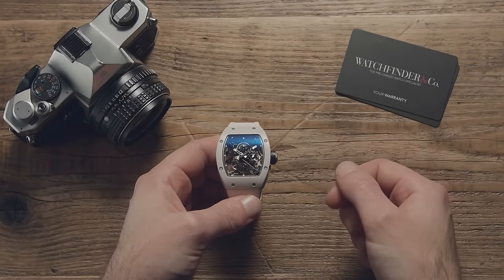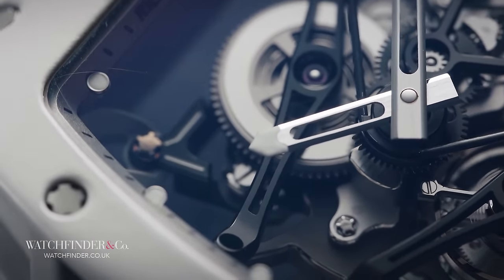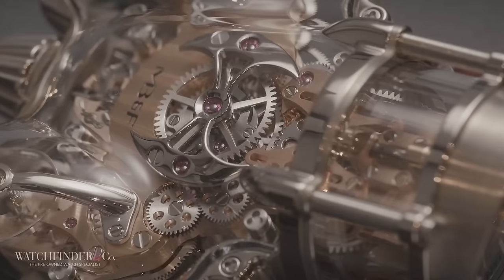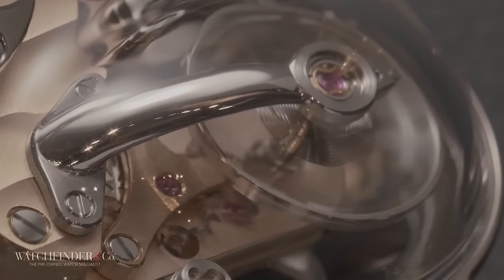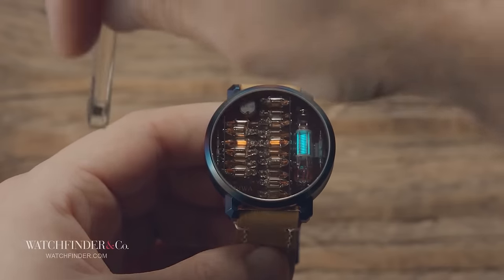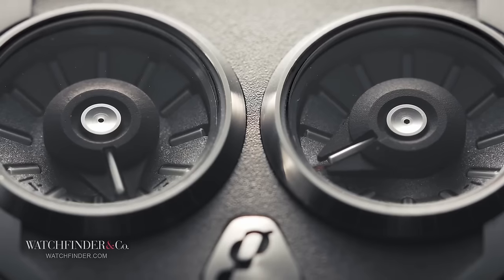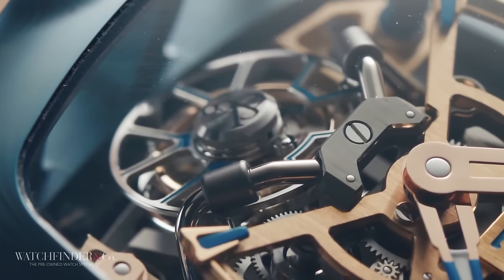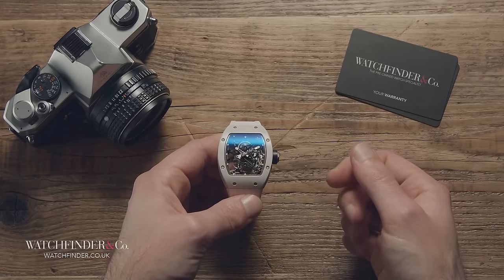Insane Watches You Won’t Believe Exist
There are watches and there are watches. These are 5 of the most insane to ever exists. You probably won’t believe it!

Featured Watches:
Richard Mille Tourbillon Bubba Watson RM 038
MB&F HM9 Sapphire Vision
Niwa Lunokhod
Kopf Watch
Jacob & Co. Bugatti Chiron Tourbillon